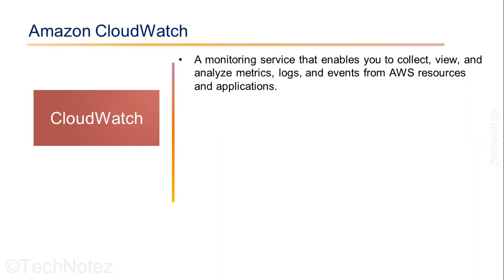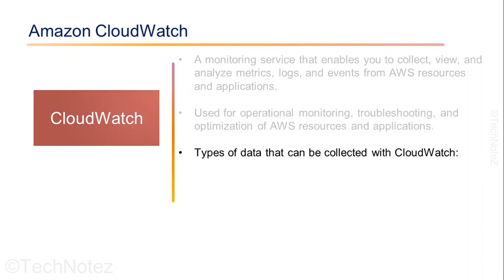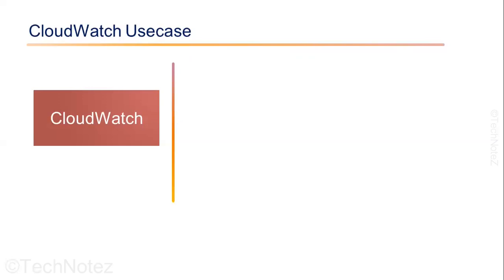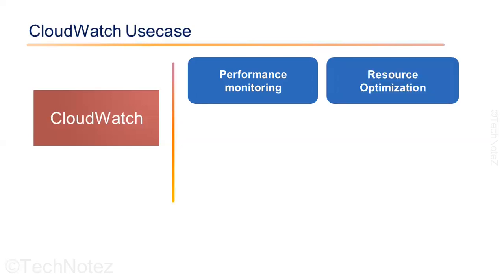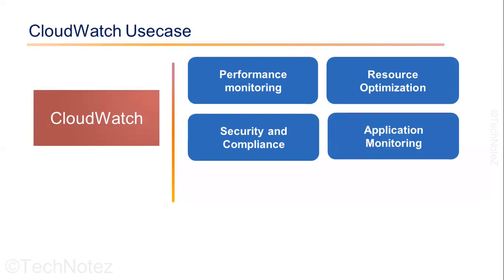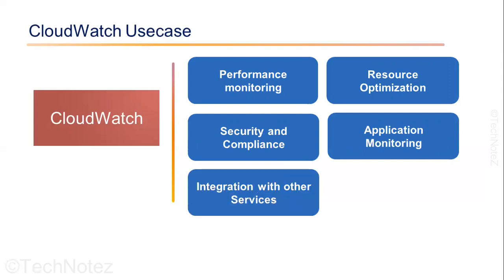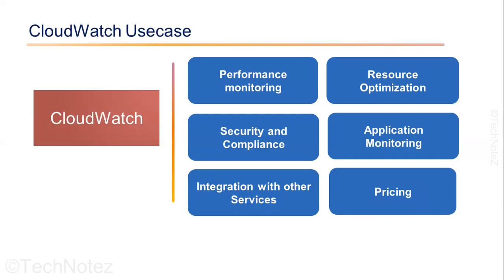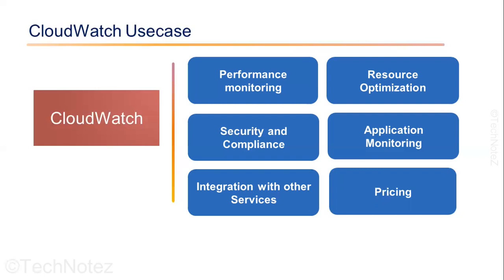AWS CloudWatch - Quick Overview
In this video we will talk about AWS Cloudwatch, AWS CloudWatch is a powerful monitoring and observability service that helps you collect, monitor, and analyze metrics and logs from your AWS resources and applications. With its metrics, alarms, logs, events, dashboards, and integration with other AWS services, CloudWatch provides a robust solution for monitoring and managing your AWS infrastructure and applications.